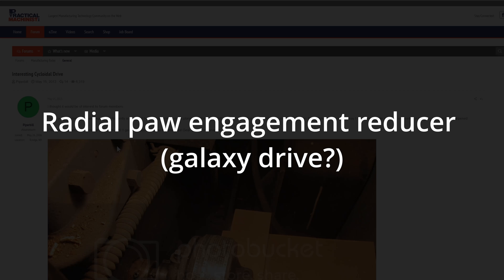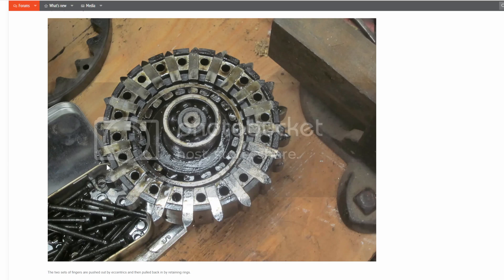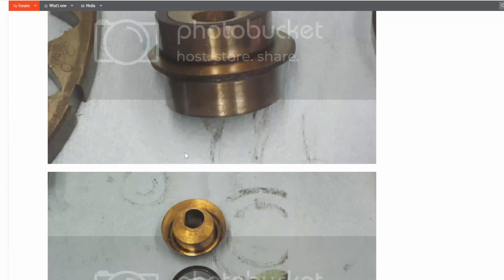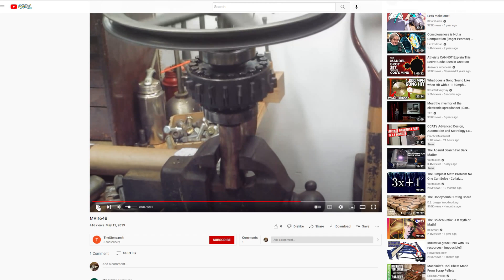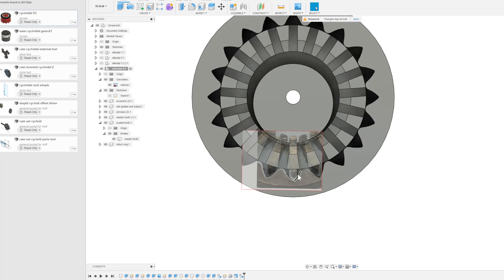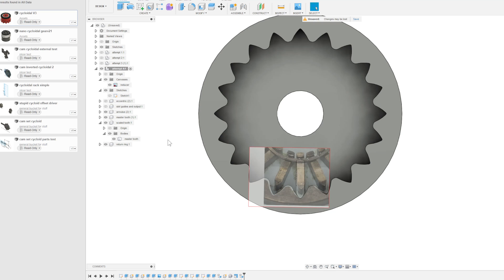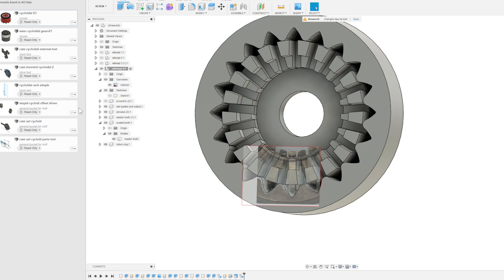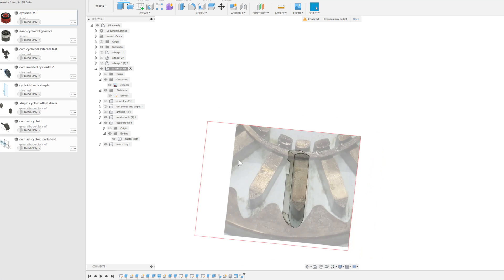Heliocentric speed reducer mechanism from 1920's by universal gear corporation, like "galaxy drive"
found on practical machinist post "interesting cycloidal drive".  appears to be 20:1  found patent US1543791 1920